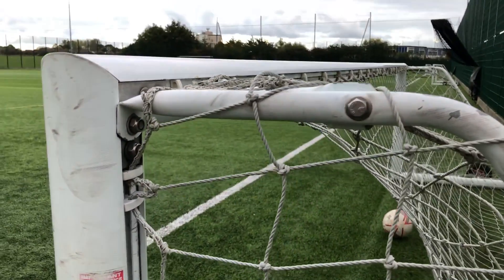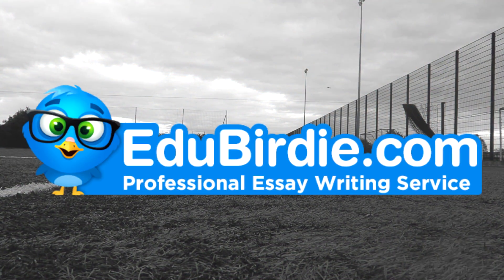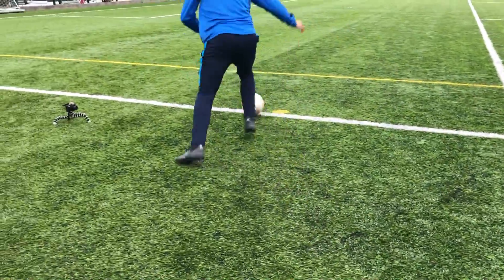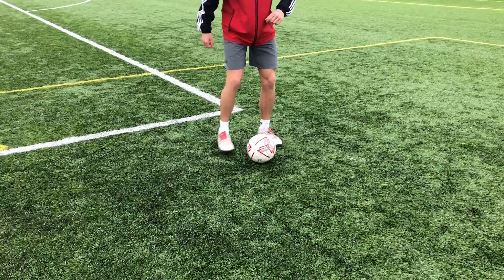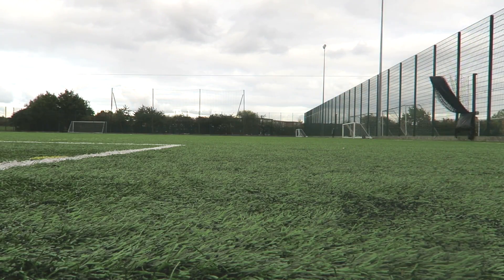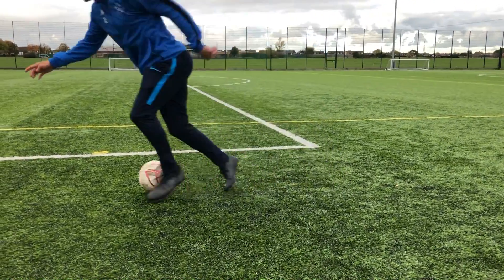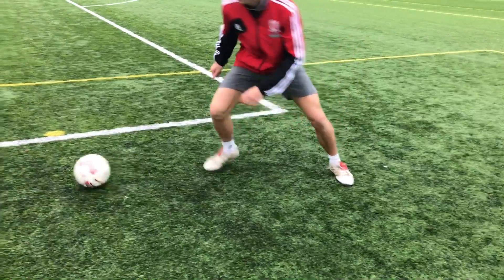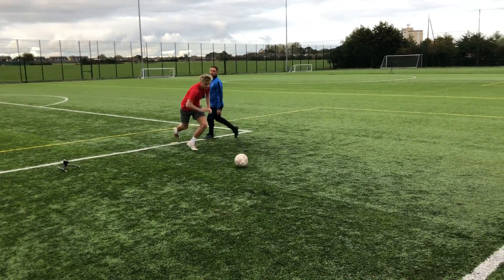5 EASY SKILLS CUTTING INSIDE TO SHOOT!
5 EASY SKILLS CUTTING INSIDE TO SHOOT! - MikeyInfinity

Cal - @calwilliams52
Bayes - @nathbayes
Jake - @Jakestott_

NCS - Music